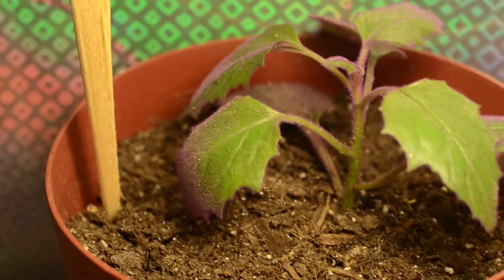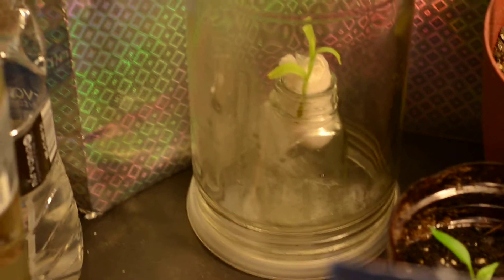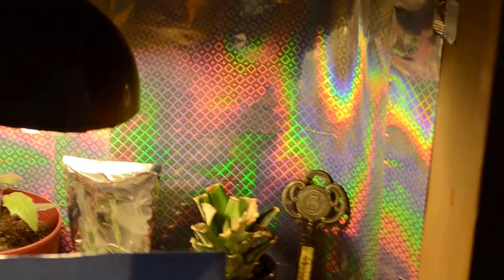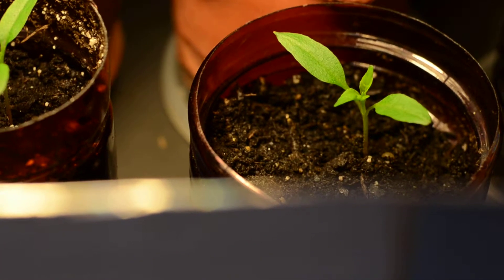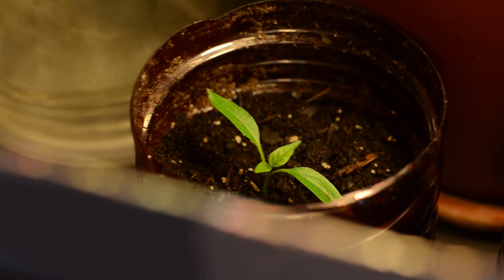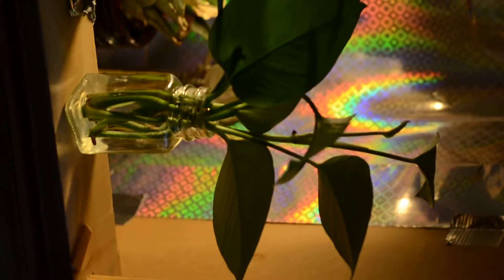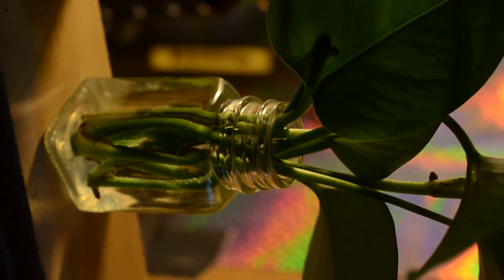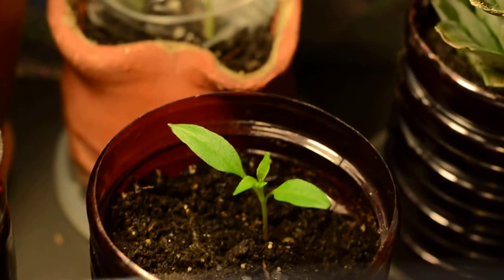i'M NO Praxxus55712..... MY one month update pepper plant seeds are growing part 2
one month update pepper plant seed part 2